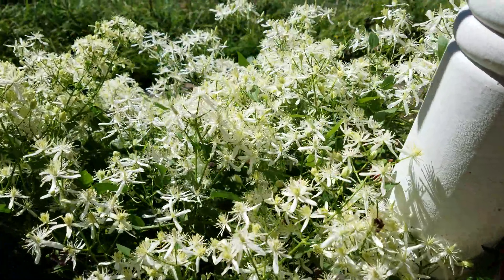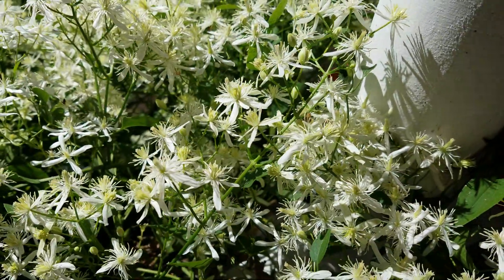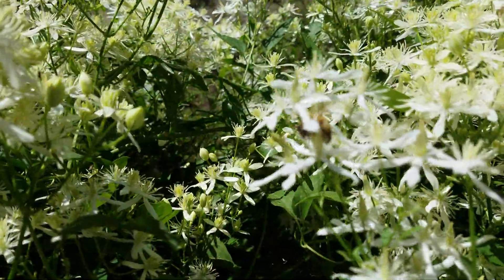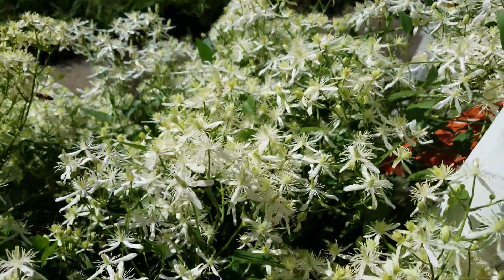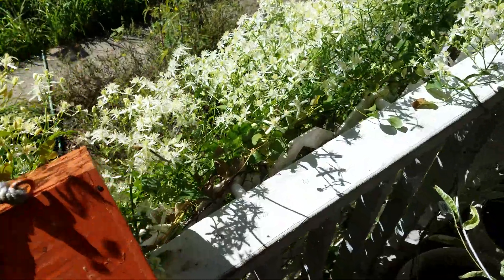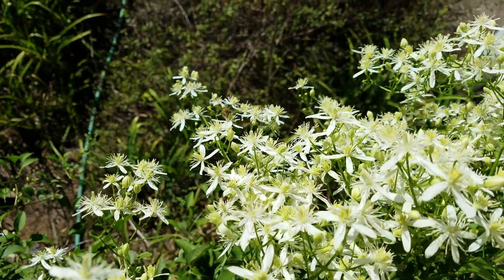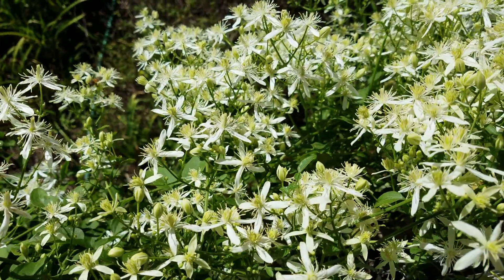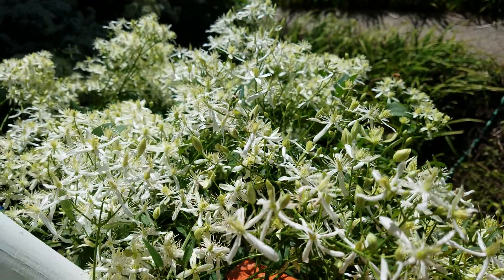What is the Late August Cream Colored Pollen From?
Little instructional video on the cream colored pollen coming into the hive in mid to late August in the south.